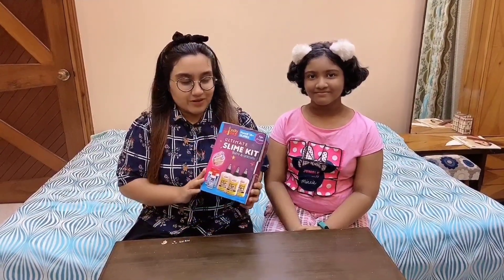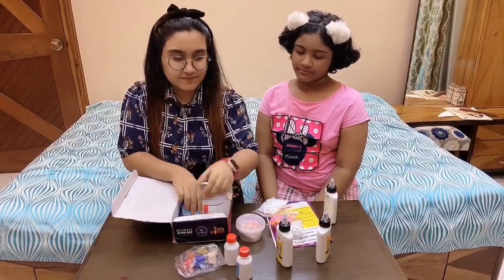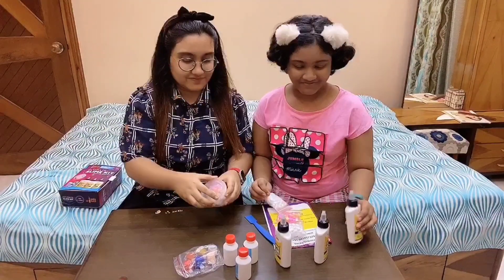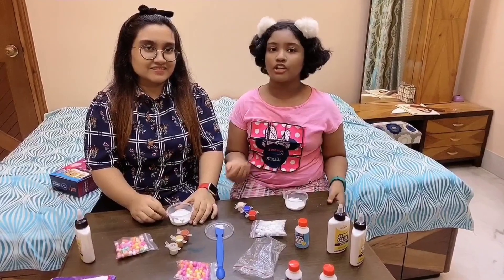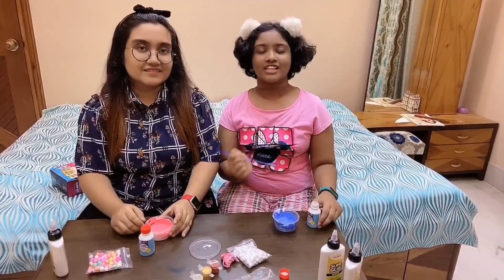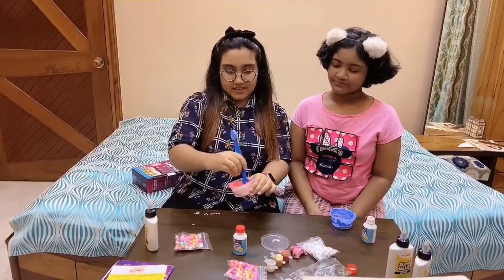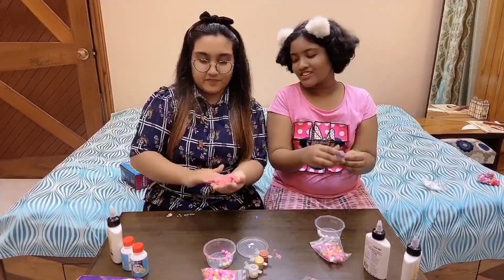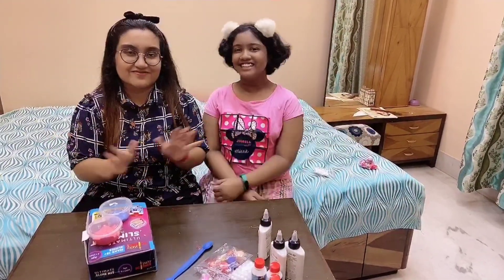Unboxing of Unicorn Slime Kit | Sister Helping Me To Make The Slime | Fun With Slime !!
This slime kit you will get in amazon ⬇️⬇️

Yucky Science Ultimate Slime Making Kit

Have fun making Slime ✌🏻